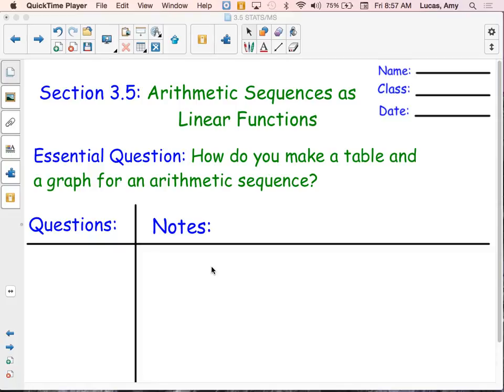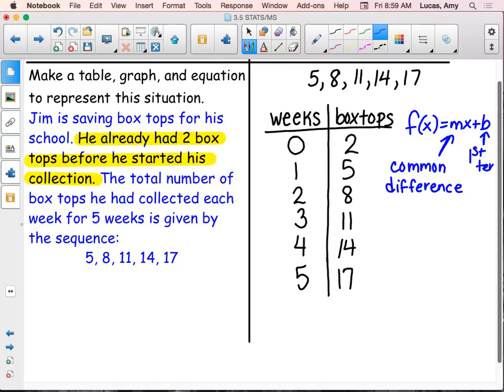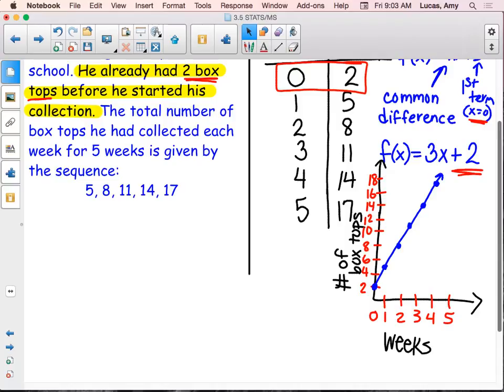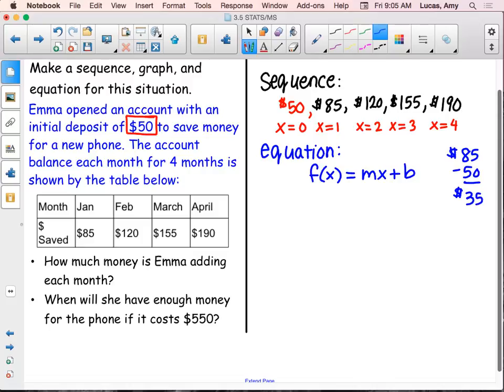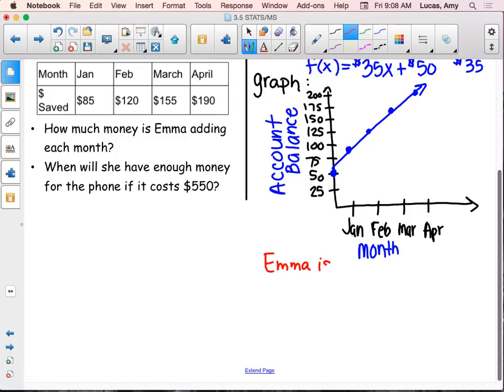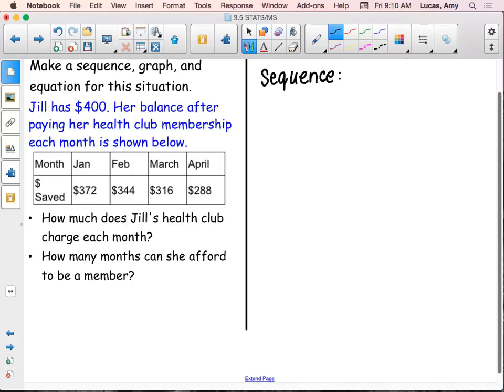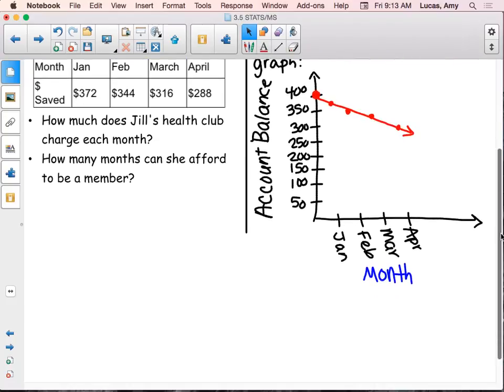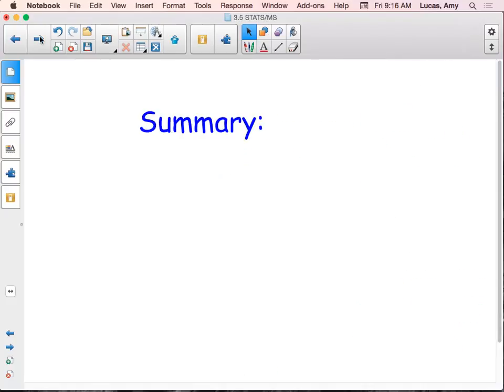Lesson 3-5 day 2